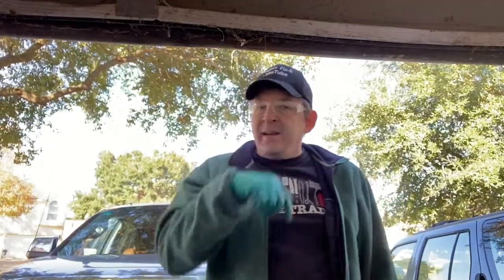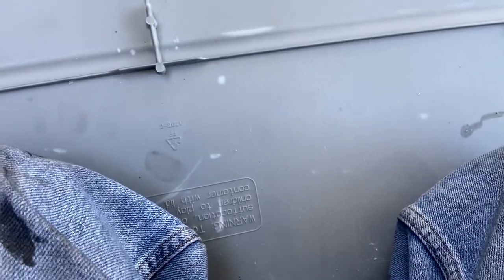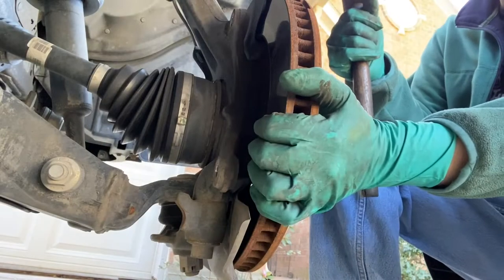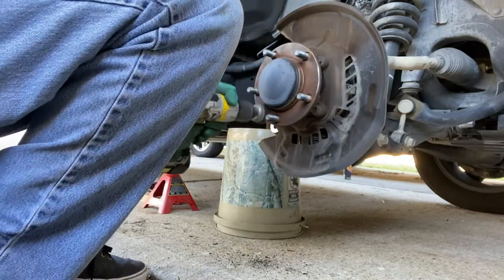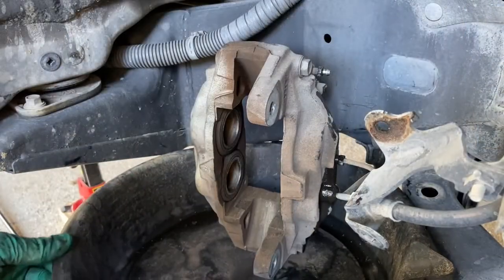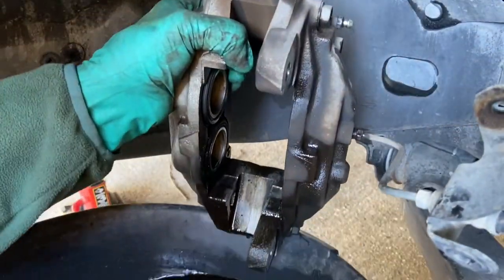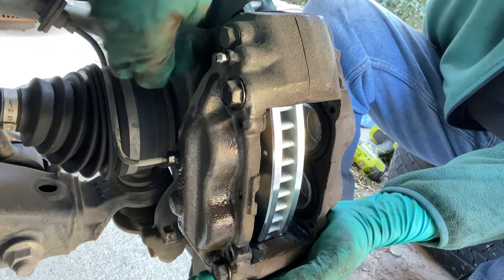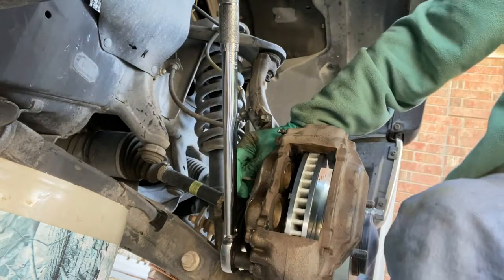2014 Toyota Tundra (Front Brake Pads and Rotors) 112,000 miles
Parts (which fit my 2014 Tundra)
Rear Brakes
- Power Stop - Rear Extreme Kit, Carbon Fiber Ceramic Brake Pads and Drilled/Slotted Brake Rotors
Front Brakes
- Power Stop - Front Extreme Kit, Carbon Fiber Ceramic Brake Pads and Drilled/Slotted Brake Rotors
Front and Rear Brakes
- Power Stop - Front and Rear Extreme Kit, Carbon Fiber Ceramic Brake Pads and Drilled/Slotted Brake Rotors

Tools
Car Jack
Jack Stands
Wheel Chocks
Channel Lock Pliers
Needle Nose pliers
Impact Wrench
Wire wheel
1/2” Drive Impact Socket Set
3/8” Drive ratchet set
Torque Wrench
1/2" Drive Extension
Brake Bleeder Hose
Wrench Set
Hex Key Wrench Set
1/2" Drive Cheater Bar
Catch Pan
5 Gallon Bucket
Scour Pad

Consumables
Brake Cleaner
Brake Fluid
Wheel Caliper Grease
Loctite 268 Red Threadlocker Glue Stick